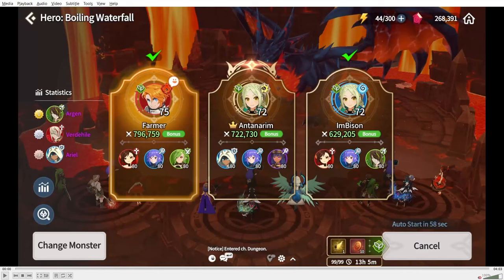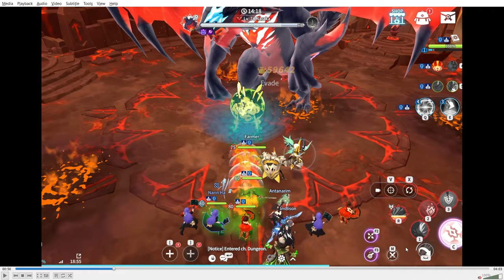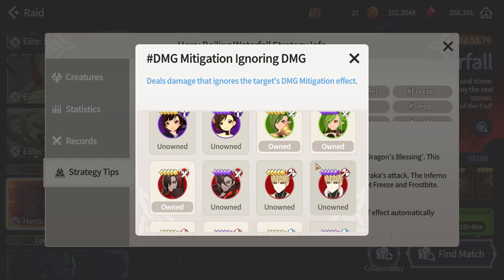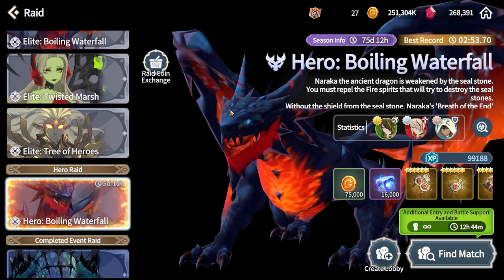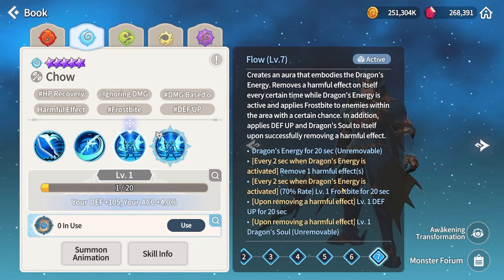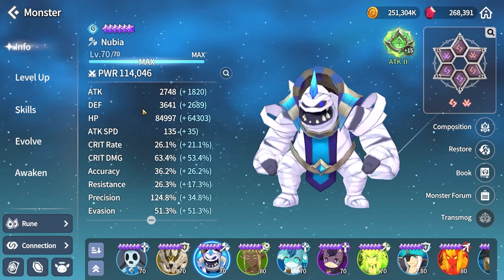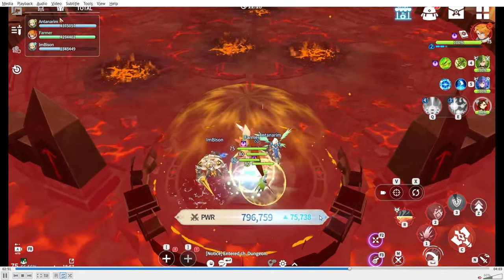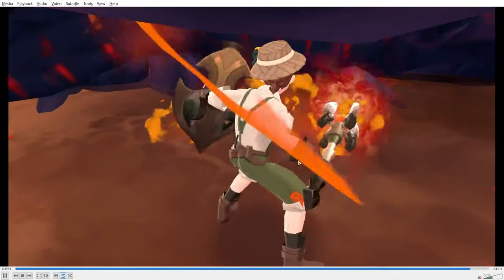HERO RAID: Boiling Waterfall NARAKA GUIDE - Summoners War Chronicles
it's hard, but - enjoy.

Previous and future discussed topics include:
Summoners War: Chronicles soleta
Summoners War: Chronicles korea
Summoners War: Chronicles korea server
expedicion
torre celestial
invocador
habilidades
armario
runa
monstruo
altar de invocacion
gremio
centro de transaccion
asalto
grieta
sello
prision neblinosa
castillo sombrio blanco
cascada ardiente
cienaga torcida
arena brutal
guía
lista de niveles
fiesta
expedição
torre celestial
invocador
habilidades
armário
runa
monstro
altar de invocação
guilda
centro de transações
assalto
rachadura
selo
prisão nebulosa
pântano torto
arena brutal
guia
lista de níveis
festa
donjon d'escouade
expédition
voie de croissance
ruines galagos
tour d'ascension
tour céleste
invocateur
compétences
armoire
rune
monstre
autel d'invocation
guilde
centre de transactions
agression
fissure
joint
prison brumeuse
château sombre et blanc
cascade brûlante
tourbière tordue
arène brutale
guide
Kampfkraft
Schlachtfeld
Trupp-Dungeon
Expedition
Weg des Wachstums
Galagos-Ruinen
Aufstiegsturm
himmlischer Turm
Beschwörer
Fähigkeiten
Schrank
Rune
Monster
Altar der Anrufung
Gilde
Transaktionszentrum
Angriff
Riss
Siegel
nebliges Gefängnis
weißes düsteres Schloss
brennender Wasserfall
krummes Moor
brutale Arena
Führung
Rangliste
Party
squad piitan
ekspedisyon
summoner
kasanayan
aparador
rune
halimaw
altar ng panawagan
guild
sentro ng transaksyon
pag-atake
pumutok
selyo
gabay
listahan ng antas
party